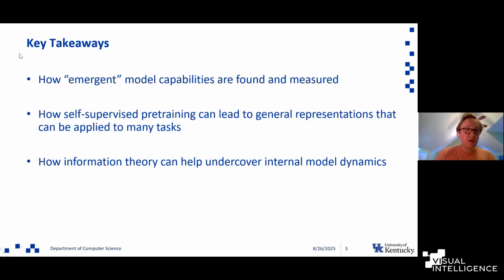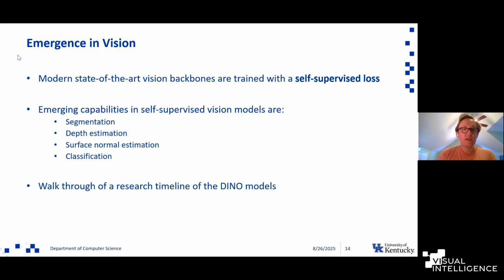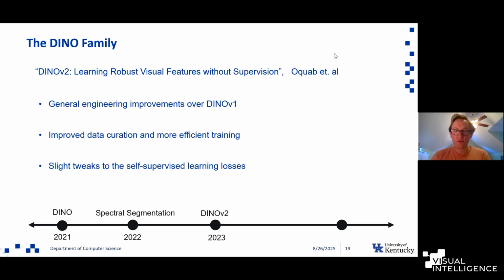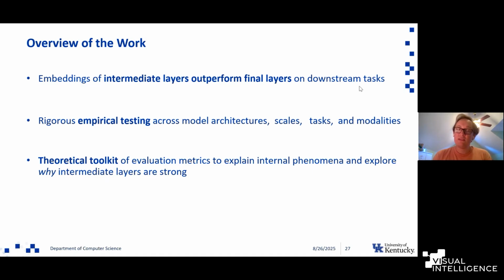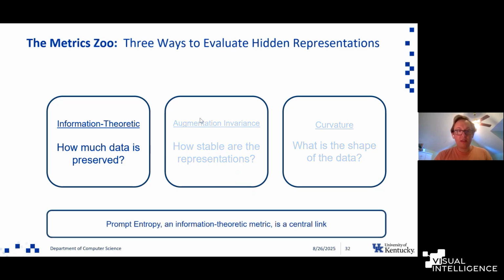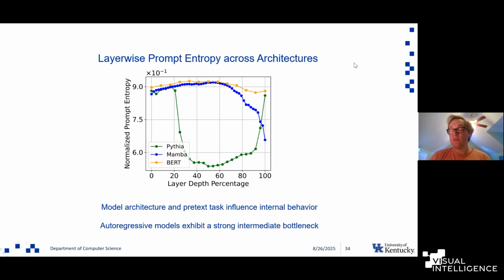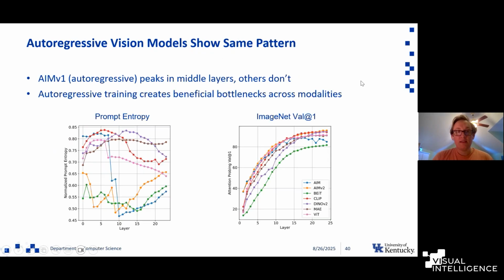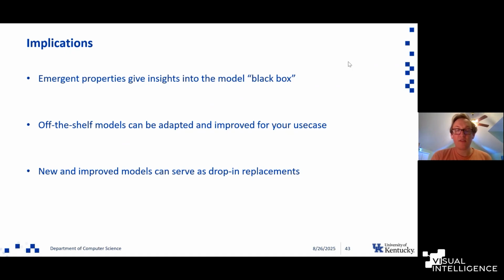In Search of Hidden Talents: Emergence in Foundation Model: Oskar Skean (Unviersity of Kentucky)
Oskar Skean, a PhD Candidate at the University of Kentucky, gave a presentation titled "In Search of Hidden Talents: Emergence in Foundation Model" as part of the Visual Intelligence Workshop on Foundation Models.

Abstract
Foundation models have transformed modern machine learning by delivering strong performance across a wide range of tasks with minimal task-specific tuning. Trained on vast and diverse datasets, they learn general-purpose representations adaptable to domains from natural language processing to computer vision. These models often exhibit emergent phenomena, capabilities they were not explicitly trained for, that can be harnessed to improve performance and extend applicability without costly retraining.

In this talk, we explore strategies for uncovering and leveraging such hidden capabilities to enhance off-the-shelf foundation models with little computational overhead. We highlight prominent examples from the literature, including segmentation and depth estimation emerging in vision models trained without explicit supervision. We also present our recent work investigating intermediate layers in language models, which often provide richer and more robust representations than final-layer outputs, a finding that generalizes to vision models as well. Finally, we offer practical guidelines for discovering and exploiting these capabilities to efficiently unlock new levels of performance.